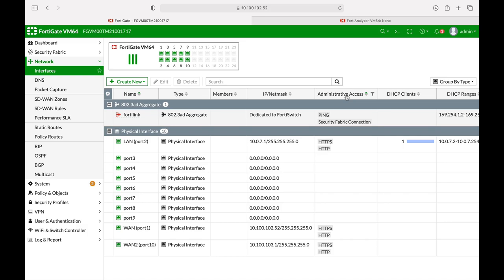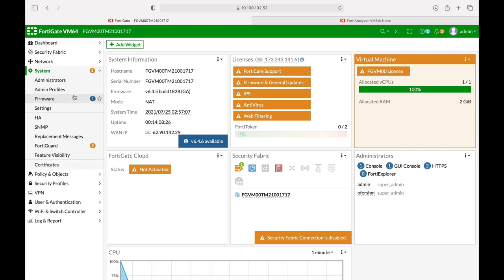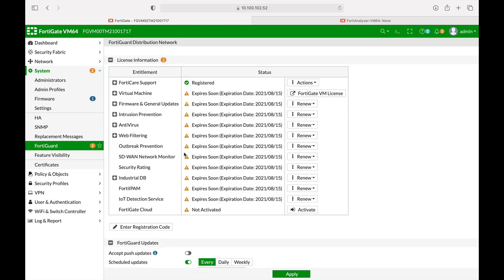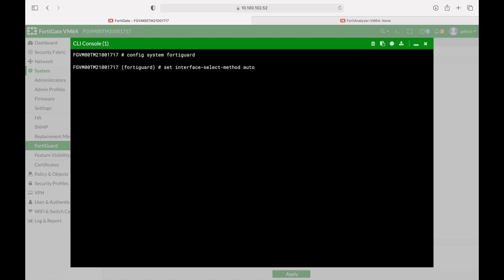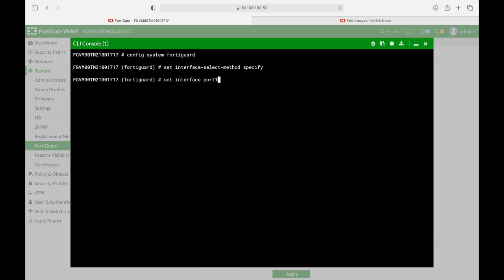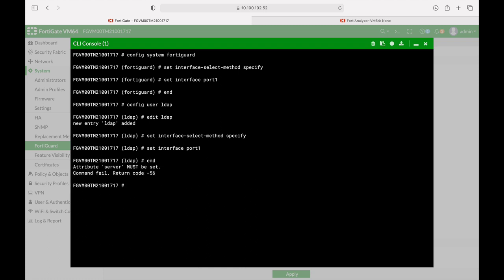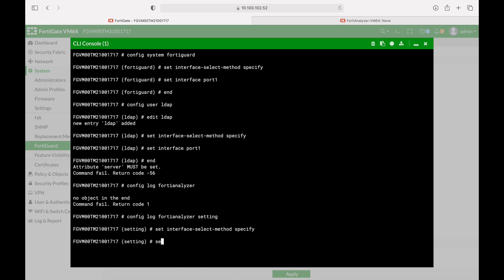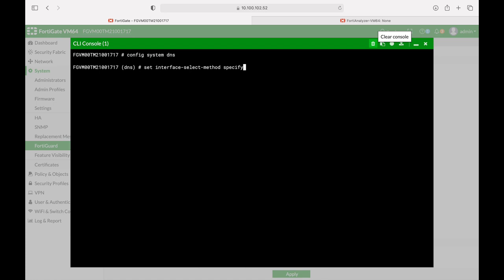Fortigate Self-Originating Traffic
Your Fortigate self -Originating traffic ( connecting to LDAP servers, FortiGuard , NTP server. ) can be configured using a specific interface
here is how to do that
An NSE4 training
My Books
Fortigate Firewall admin pocket Guide e-book

1. Windows internals part 1
2. Memory forensics
3. malware analysis
4. the art of invisibility
5. cryptography and network security
6. attacking network protocols
7. Machine learning and security

MY FortiGate FIREWALL

MY MacBook